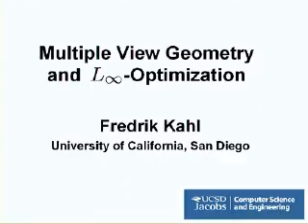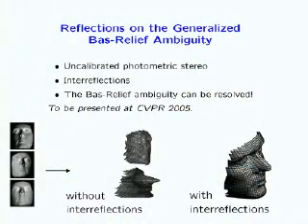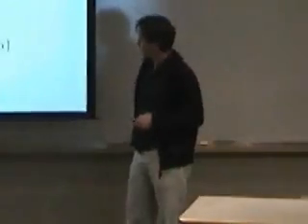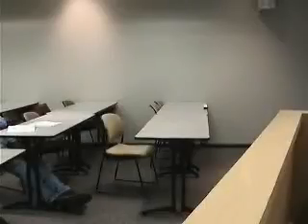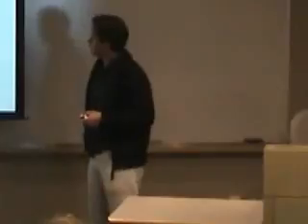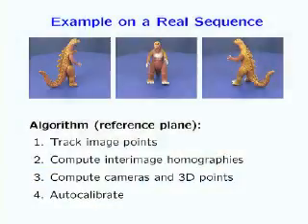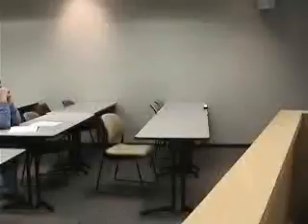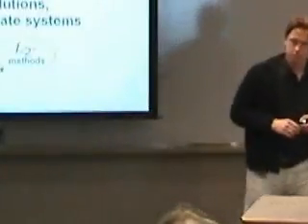Multiple View Geometry and L-infinity Optimization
In this talk, a framework for solving geometric reconstruction problems in computer vision will be presented based on the L-infinity norm. Instead of using the common sum-of-squares cost-function, that is, the L-2 norm, the model-fitting errors are measured using the L-infinity norm. Unlike traditional methods based on L-2, this framework allows for efficient computation of global estimates. It will be shown that a class of geometric structure and motion problems, for example, triangulation, camera resectioning and homography estimation can be recast as a quasi-convex optimization problem within the framework. These problems can be efficiently solved using Second Order Cone Programming (SOCP) and Bisection which are standard techniques in convex optimization. The methods have been validated on real data in different settings with small and large dimensions and with excellent performance.